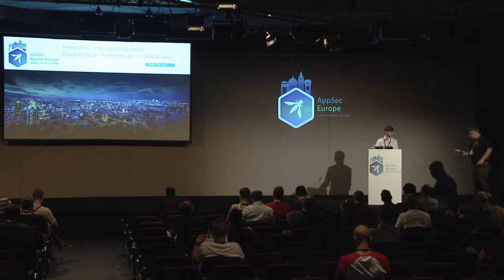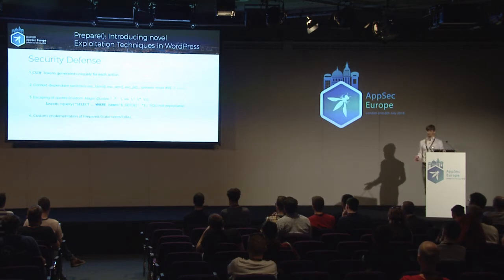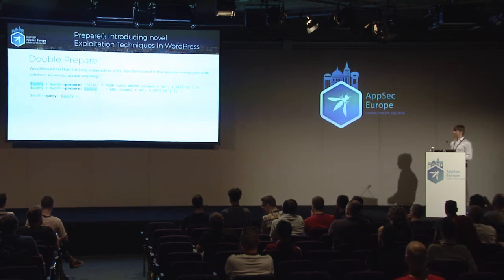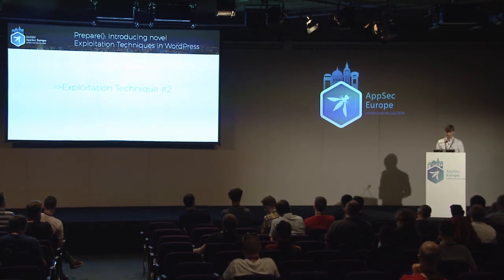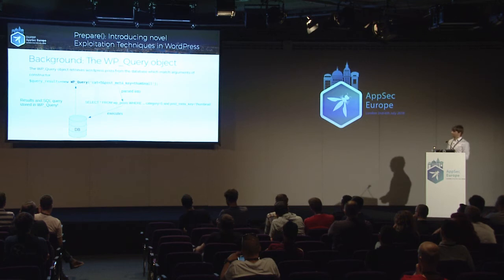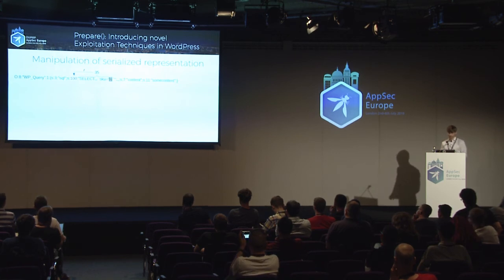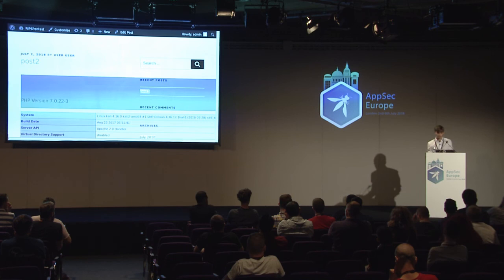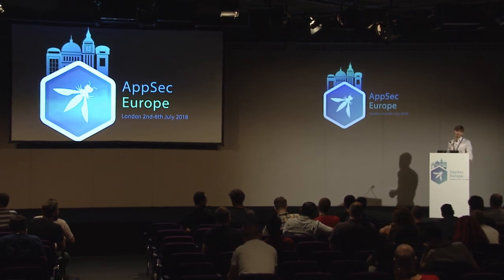Prepare(): Introducing Novel Exploitation Techniques in Wordpress - Robin Peraglie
OWASP AppSec EU 2018 Hacker Track - Day 2, talk 2

WordPress is used by 30% of all the websites. Due to its wide adoption it is a popular target for attackers. Security vulnerabilities are actively exploited in outdated cores and plugins in order to compromise large amounts of installations. Although the Wordpress core is audited and reviewed daily by bug bounty hunters and its great community, security vulnerabilities still pop up due to the intrinsic features of the PHP language. Further, the wide adoption and extension of the WordPress core prevents to switch to modern best practices and enforces the maintenance of legacy code.
 In this talk we will look at a fundamental design flaw of the WordPress core which lead to a series of severe security issues. We will examine how a custom design of prepared statements did not only lead to SQL injection vulnerabilities but also to a new type of PHP object injection. We will analyze the characteristics of this specific occurrence and how to spot it in other PHP projects. The goal of this talk is to introduce a new and generic exploitation technique as well as guidance for WordPress and other developers on how to prevent the presented issues.